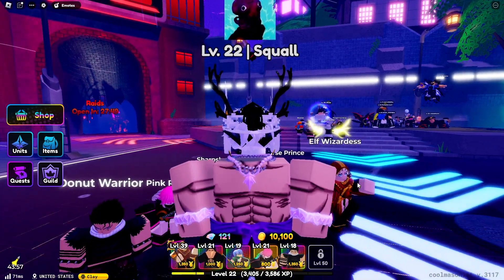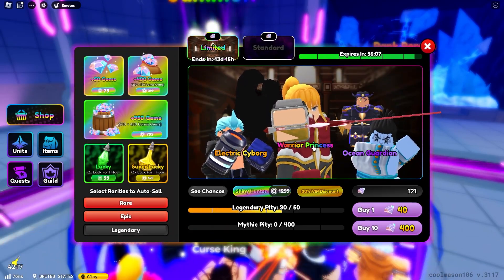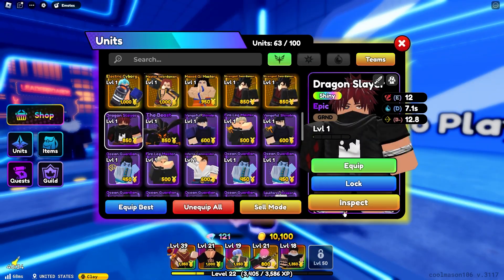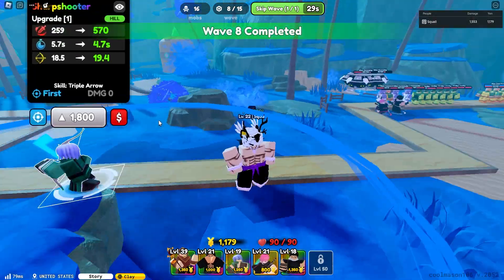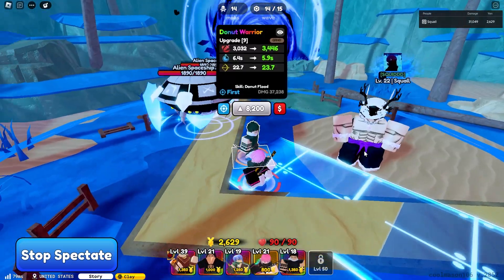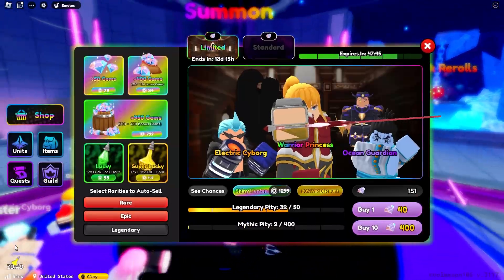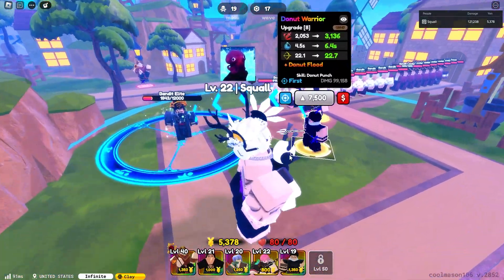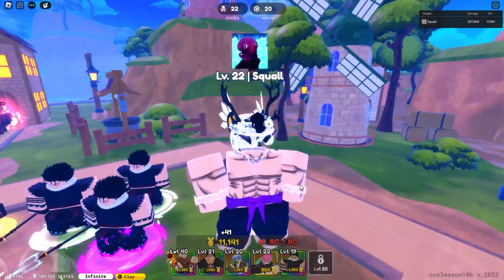I GOT KATAKURI IN ANIME DEFENDERS?! | Roblox Anime Defenders